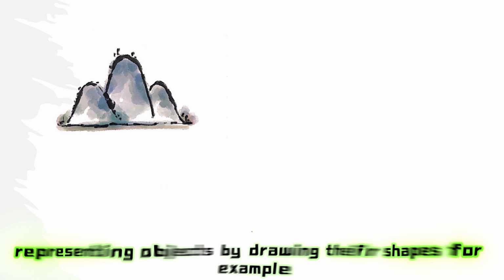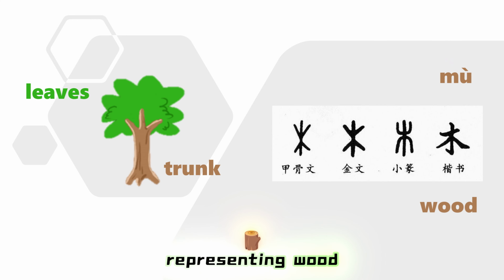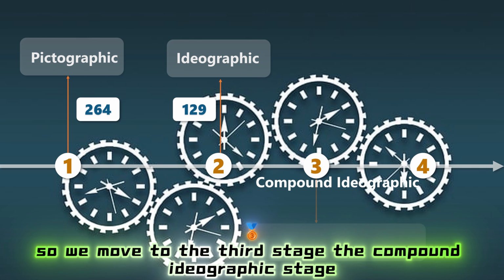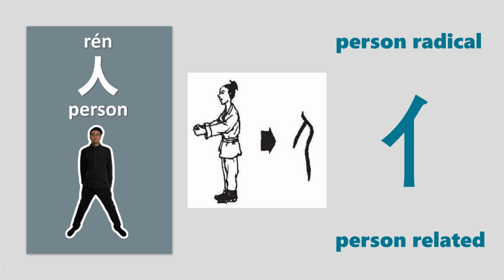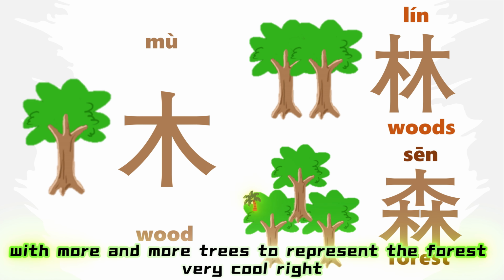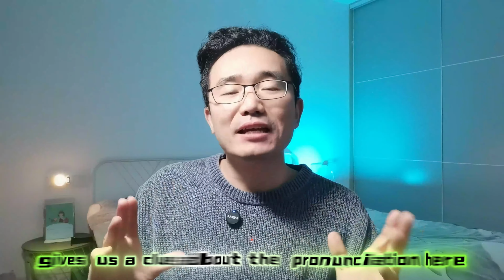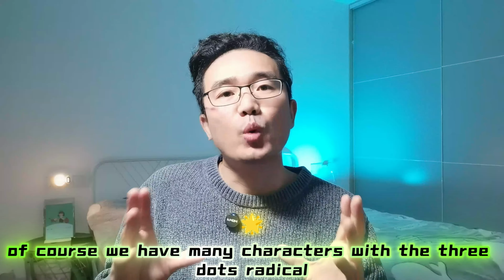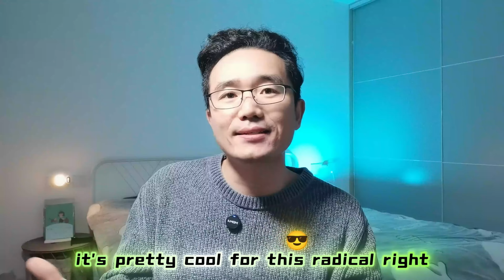Learn Chinese Characters Fast: Using Shapes, Radicals and Logic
Currently includes:
 🔥 Fire Character Learning Pack
 ✍️ Animated Stroke Order Guide

More packs coming soon:
 ⛰️ Earth · 🌳 Wood · 💧 Water · ⚙️ Metal

Unlock the Secrets of Chinese Characters
In this video, Peter takes you on a fascinating journey of Chinese characters from ancient pictographs to modern Mandarin.
Learn how to understand Chinese characters through their shapes, radicals, and phonetic elements.
By recognizing these elements, you can decode the meaning and pronunciation of many Chinese characters.
This approach will help you learn Mandarin more effectively, faster, and easier.
Whether you're a beginner or looking to deepen your knowledge, this video is perfect for you!

00:00 - Understanding Chinese Characters
00:54 - The Origin and Evolution of Chinese Characters
01:14 - Chinese Pictographs: The First Stage
03:24 - Chinese Ideographs: The Second Stage
06:39 - Compound Ideographs: The Third Stage
09:43 - Phono-Semantic Characters: The Fourth Stage
13:42 - Tips for Learning Chinese Characters

In this video, you'll learn the characters 人 (person), 大 (big), 小 (small), 山 (mountain), 田 (field), 日 (sun), 月 (moon), 火 (fire), 木 (wood), 尖 (sharp), 太 (too much), 天 (sky), 上 (above), 下 (below), 一 (one), 二 (two), 三 (three), 明 (tomorrow), 休 (rest), 从 (follow), 众 (crowd), 林 (woods), 森 (forest), 河 (river), 湖 (lake), 海 (sea), 流 (flow), 清 (clear), 冻 (frozen), 冰 (ice), 冷 (cold), 凉 (cool), 热 (hot), 煮 (boil), 蒸 (steam), and 煎 (fry).
Even if you already know some of these characters, this video will help you deepen your understanding in a fun and interesting way.